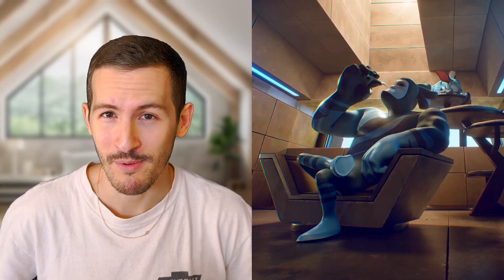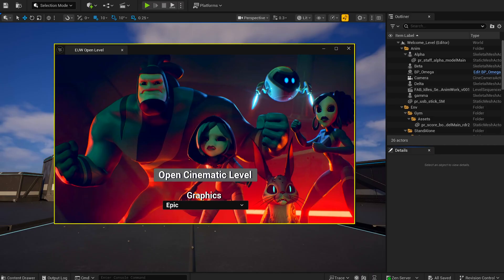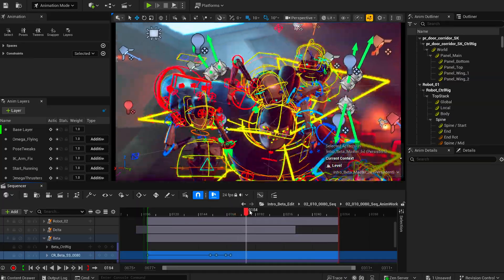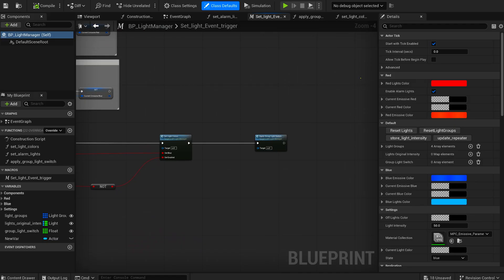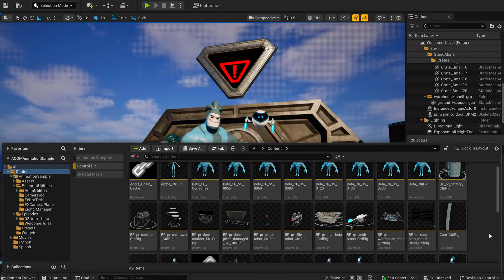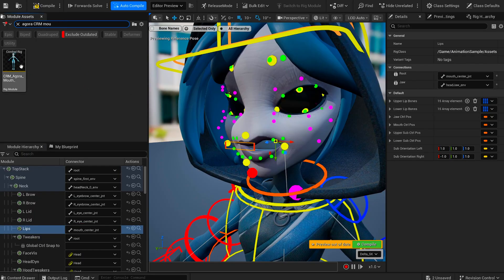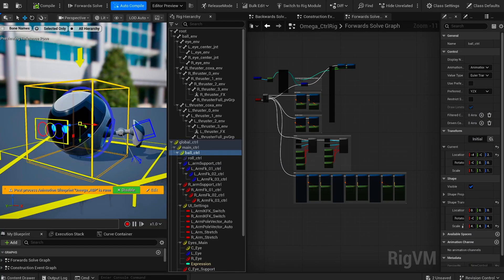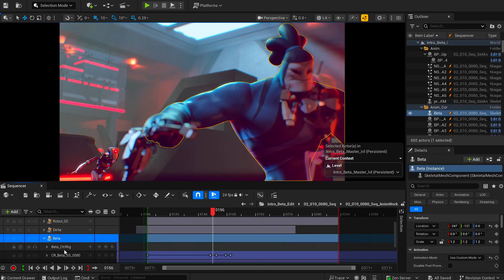Pro ANIMATION Project in Unreal Engine 5.7 | Agora Studio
😁 Dive with me into this pro-quality, awesome animation project from agorastudio Unreal Engine 5.7! Fully rigged and animated directly in-engine, you won’t believe the gems hidden inside. In this video, I’m sharing my takeaways along with some pro tips that might be useful for you. Enjoy! 😍

00:00 Intro
00:15 Context
00:35 Welcome Level and EUW
01:20 Sequences and Nav
01:54 Lighting and Custom Tools
02:54 Characters and Rigs
04:44 Little Robot Setup
05:45 Outro